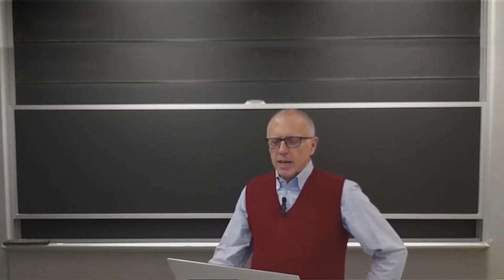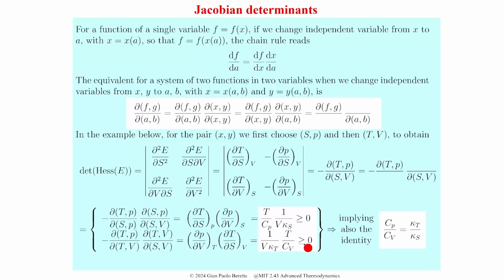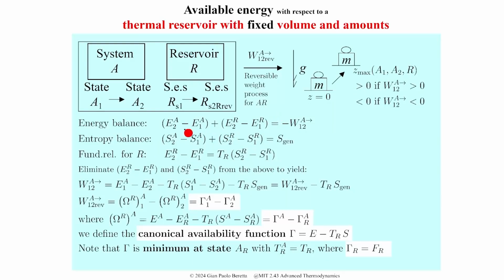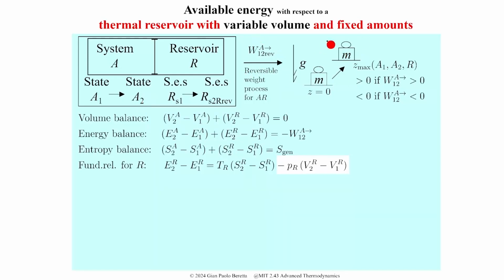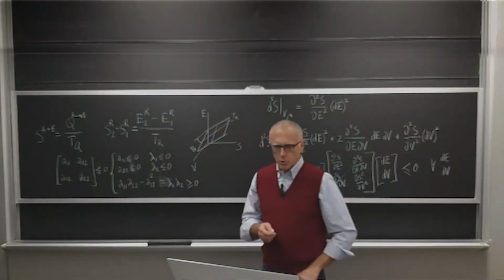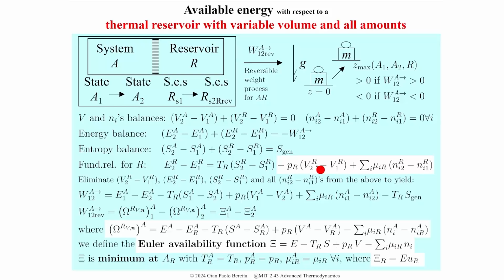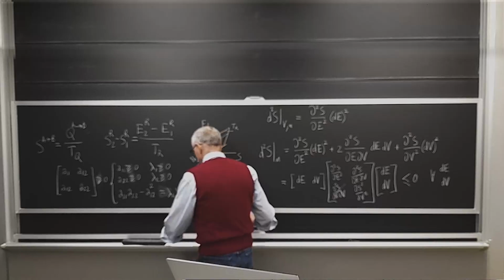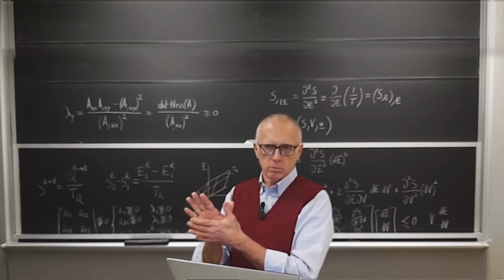Lecture 7: Availability Functions and the LeChatelier-Braun Principle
This lecture covers: Jacobian determinants, cyclic relation, Mayer relation. Availability functions and criteria for the stability of equilibrium. LeChatelier-Braun principle (part II). Maximum work from a nonequilibrium state, minimum work to produce a nonequilibrium state.

Key moments:

00:00:00 - Introduction
00:00:16 - Review: Legendre Transform
00:02:39 - Review: Characteristic Functions
00:02:57 - Review: Maxwell Relations
00:03:10 - Jacobian Determinants
00:17:57 - Cyclic Relation
00:25:22 - Mayer Relation
00:30:01 - Back to Availability Functions
00:30:09 - Available Energy (Fixed Volume and Amounts)
00:38:59 - Stability Conditions from Available Energy
00:39:57 - Stability and LeChatelier-Braun Principle
00:41:26 - Available Energy (Variable Volume, Fixed Amounts)
00:48:26 - Stability Conditions that Follow
00:57:54 - Available Energy (One Variable Amount)
01:11:05 - Stability Conditions that Follow
01:11:53 - Available Energy (Variable Volume and All Amounts)
01:15:26 - Stability Conditions that Follow
01:16:31 - Other Stability Conditions
01:19:38 - Stability and LeChatelier-Braun Principle (Part I)
01:19:52 - LeChatelier-Braun Principle (General Statement)
01:37:55 - LeChatelier-Braun Principle Example: Air Springs